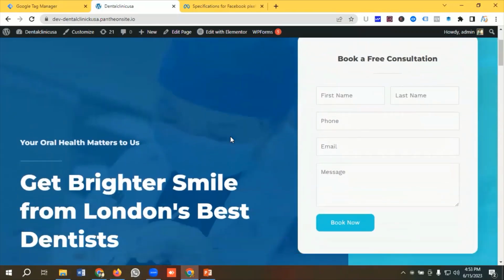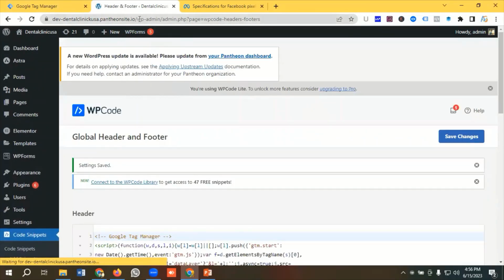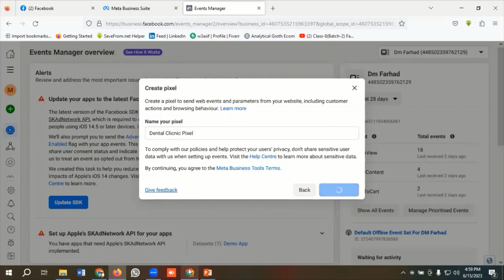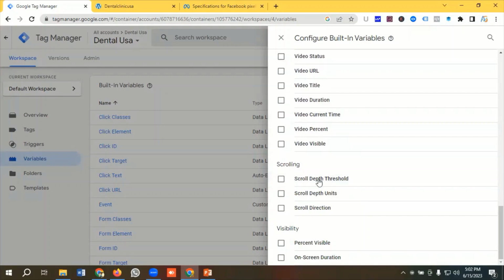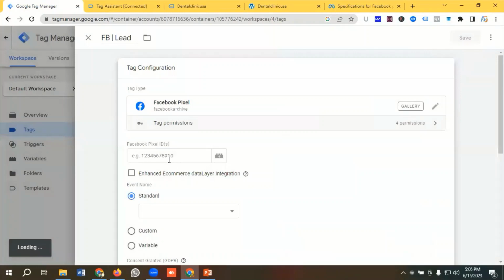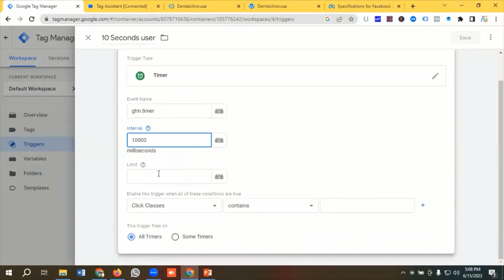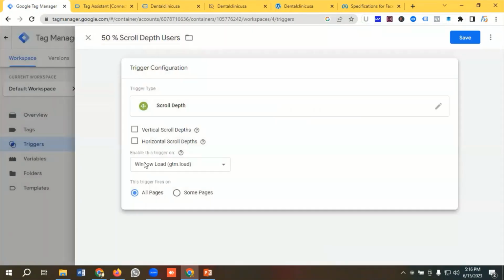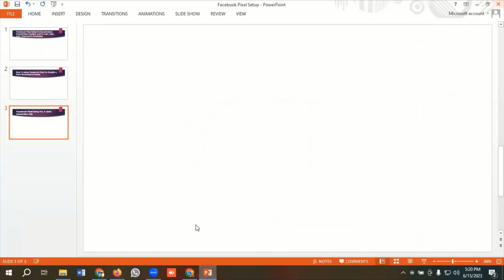How To Set Up Facebook Pixel For A Service-Based Business | Track Lead Events | Step By Step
In this video, you will learn how to set up Facebook Pixel for a service-based business.
You will see how to set up Facebook pixel for Lead Events, how to create custom events for 10 seconds users, and 50% scroll depth users.

If you want to set up Facebook Pixel for a service based / lead generation business please watch the entire video.

👉 How to Support:

2. Choose the number of virtual coffees you'd like to buy.
3. Leave a personalized message to brighten my day!
4. Get ready for some awesome perks coming your way as a token of my appreciation.